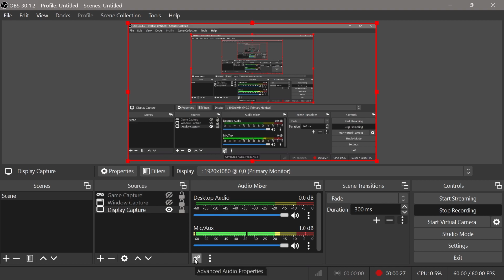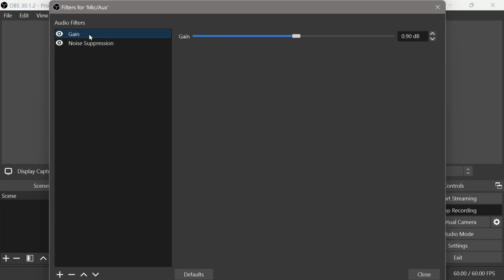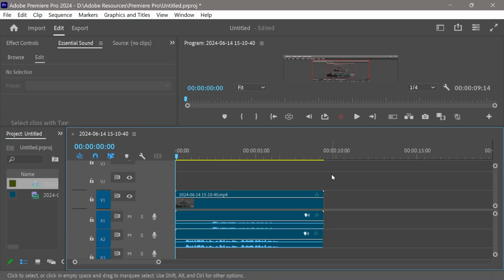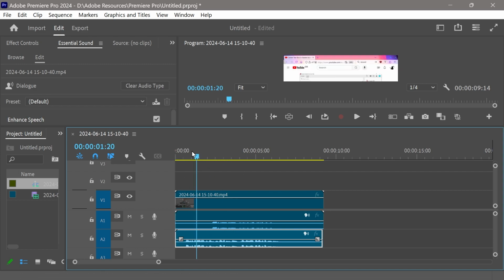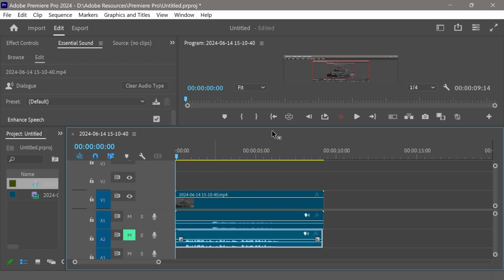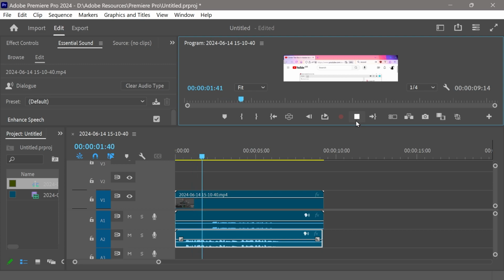OBS Record Audio Separately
How to record two audio tracks, one for mic and one for desktop